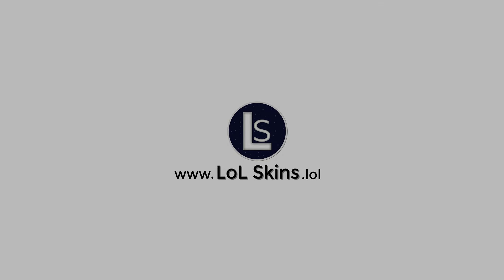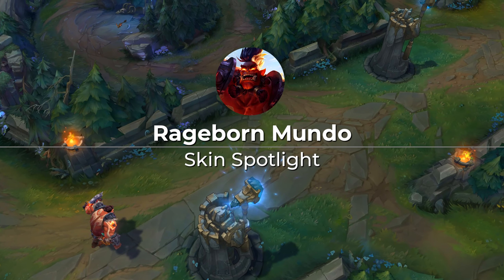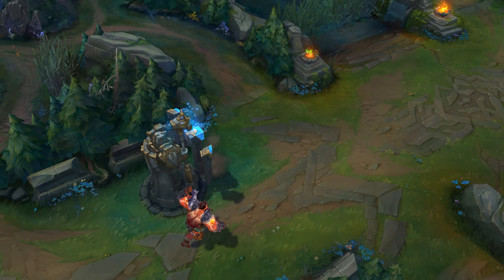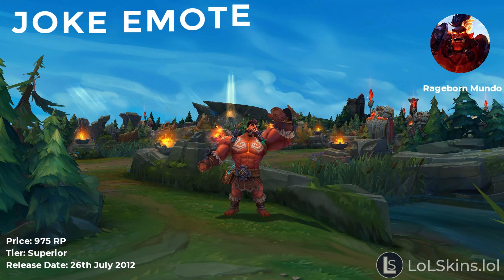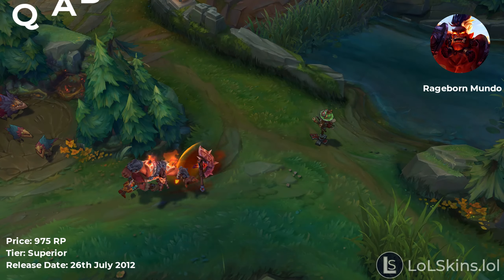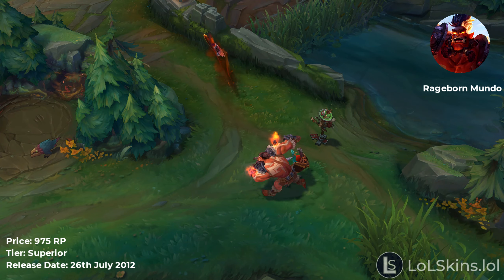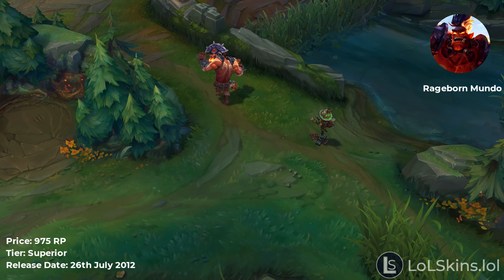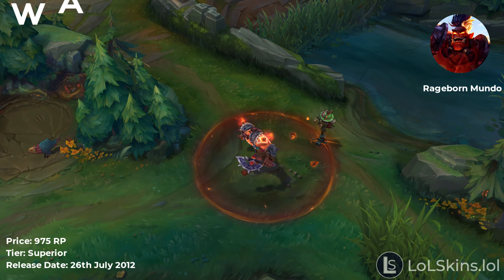Rageborn Mundo - Skin Spotlight - Rift Quest Collection - League of Legends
League of Legends Rageborn Mundo Skin Spotlight, ALL Dr Mundo Skins available. for all your League of Legend skin needs :)
for skin spotlights on all available champions and skins for League of Legends.
Skin/Champion Information
Status: Available
Price: 975
Tier: Superior
Release Date: 26th July 2012
Collection: Rift Quest Collection -
Skin/Champion Blurb: There are many tales of the Rageborn menace: that he's slain dragons with a single cleave, that the mightiest wizards cannot halt his advances, that no noble knight foolish enough to try and stop him has ever come back alive. The accounts often contradict each other, but the one thing they all agree on is this: Where Mundo goes, no one else pleases.
0:00 Intro
0:04 In-game view
0:19 Joke Emote
0:26 Taunt Emote
0:34 Dance Emote
0:45 Laugh Emote
0:50 Auto Attack
1:00 Q Ability
1:10 W Ability
1:28 E Ability
1:47 R Ability
2:23 Recall Animation
2:36 D Animation
2:52 Outro

Peace out!
LoL Skins